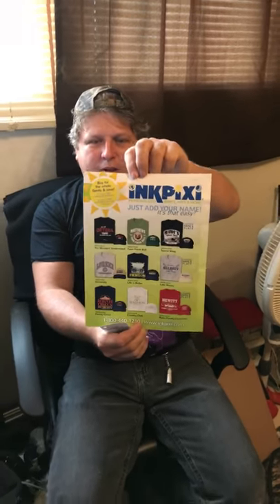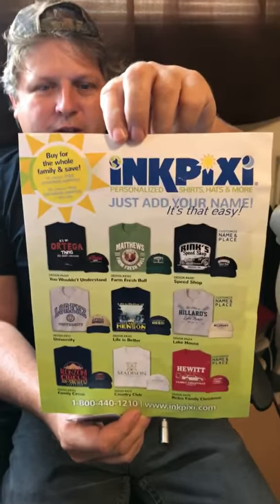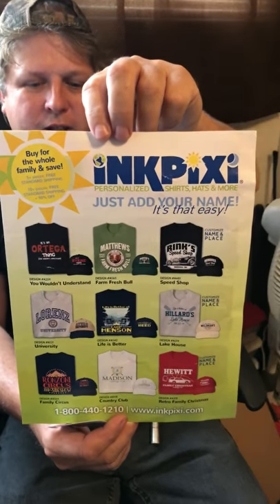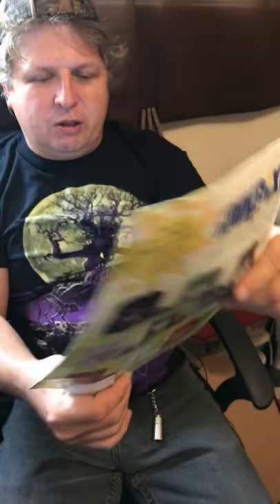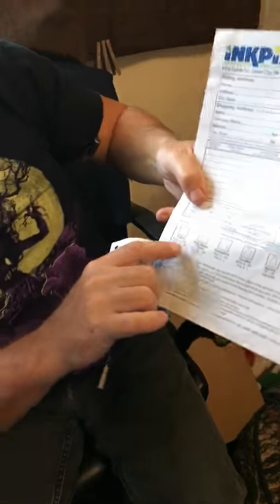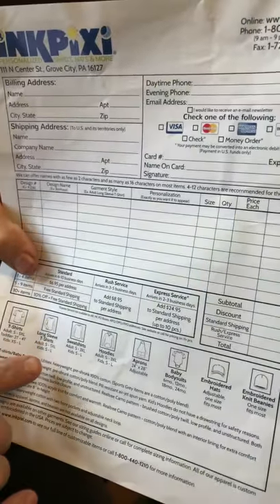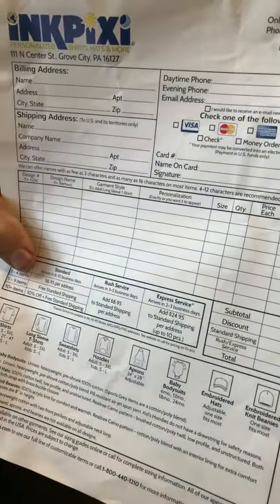Personalized Hoodie From InkPixi.com